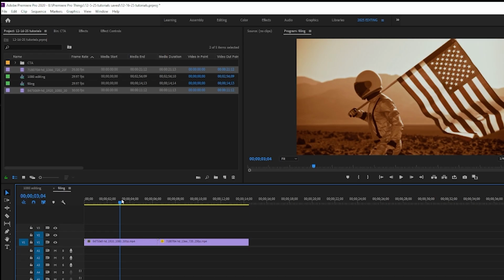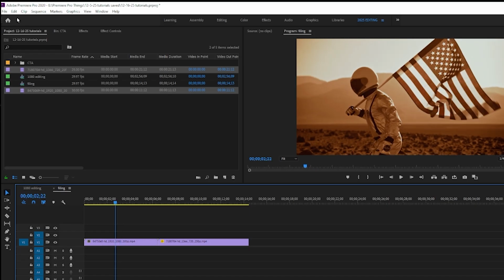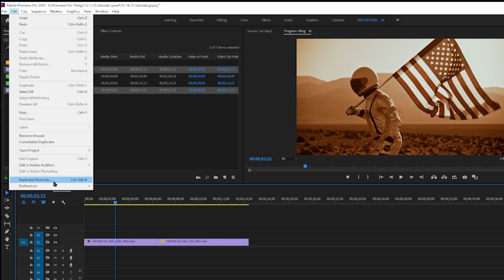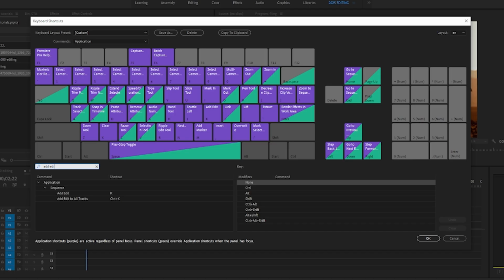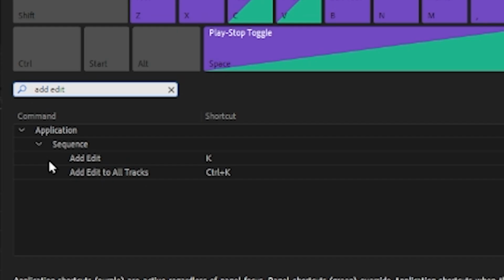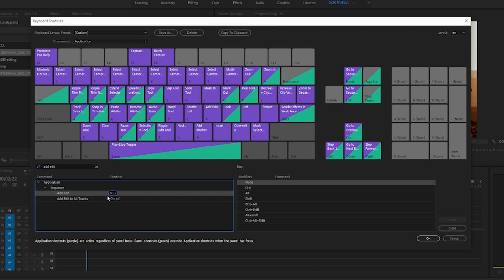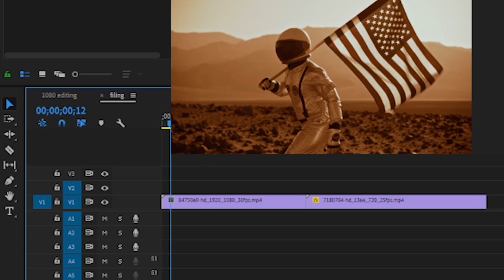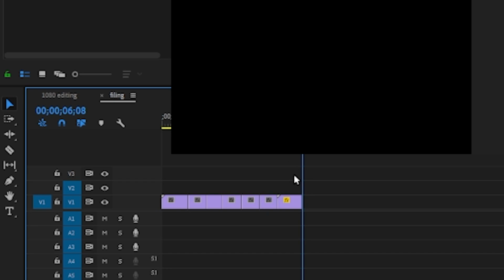How To Cut And Trim Video Faster In Premiere Pro (Step by Step Guide – Full Tutorial)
This free tutorial we'll help you on How To Cut And Trim Video Faster In Premiere Pro cc online vide editor in less than 60 seconds